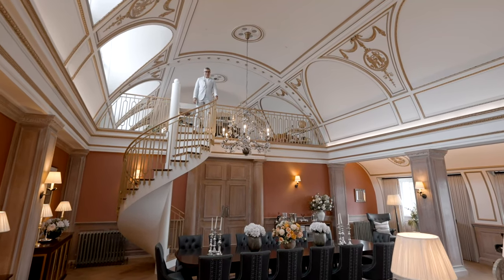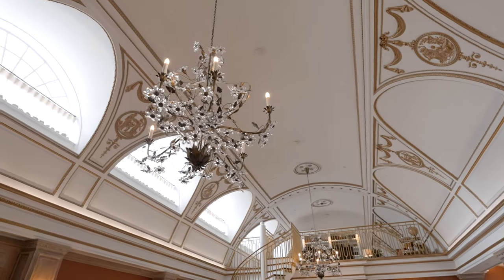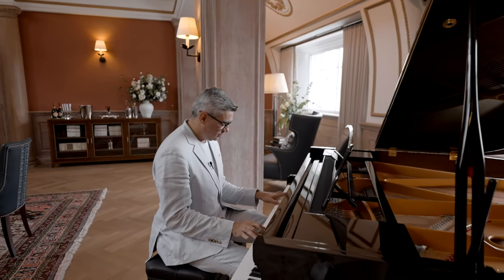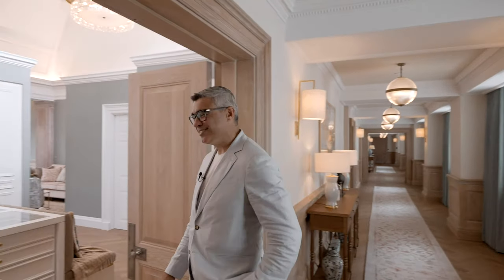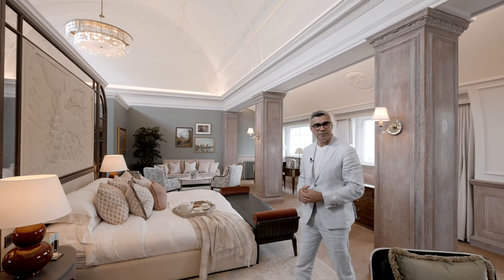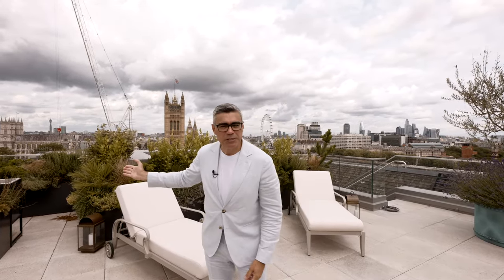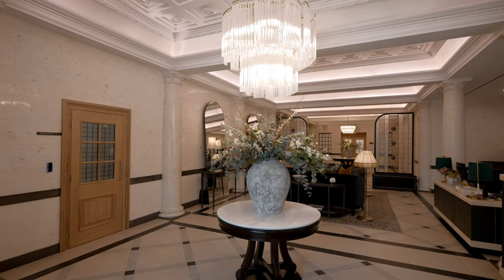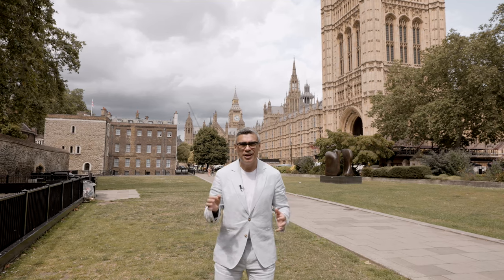Step Back In Time At This Stunning Ambassadorial Residence On The Banks Of The River Thames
Rubens Brotto
Nest Seekers International

To live in London is to live in one of the finest cities in the world. Chic shopping streets, internationally renowned arts and culture, award-winning restaurants and prestigious schools and universities all add up to create an enviable lifestyle that’s unique to this incredible city.

9 Millbank stands proudly on the banks of the majestic River Thames in the beating heart of historic Westminster, home to iconic institutions such as Burberry’s brand headquarters, the Tate Britain art gallery, the Houses of Parliament and the Chelsea College of Art and Design. Millbank Residences is located in prime Central London, placing you right at the centre of the best that the city has to offer.

Restoring THE GRANDEUR OF A GLORIOUS PAST.

00:00 Welcome
00:18 Introduction
00:36 Imperial Chemical Industries
00:55 The Magnificent Reception Room
01:28 Vision
01:53 Playing the Piano
02:18 Library Mezzanine
02:49 Playroom Mezzanine
03:14 Chef's Kitchen
03:46 Primary Suite
04:43 Cinema Room
04:54 Guest Apartment (1,100sqft)
05:14 Roof Terrace (1,100sqft)
05:27 Impressive Views of London's Landmarks
05:42 5* Hotel-Like Amenities
06:27 Building Main Lobby
06:46 Building Main Entrance
06:58 MI5 Neighbour
07:14 House of Parliament (Nancy Astor)
07:31 London Eye
07:43 Historic Prime Location
07:59 Closing

Credits:
Developer: St. Edwards
Videographer: Thiago Limongi